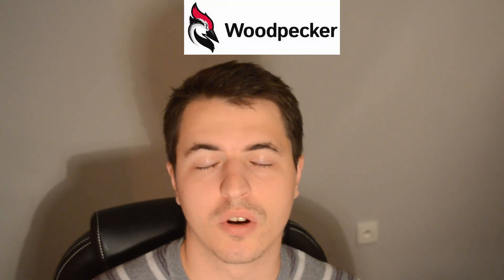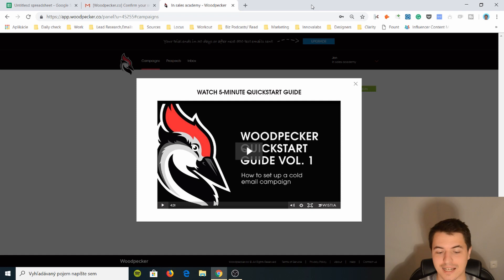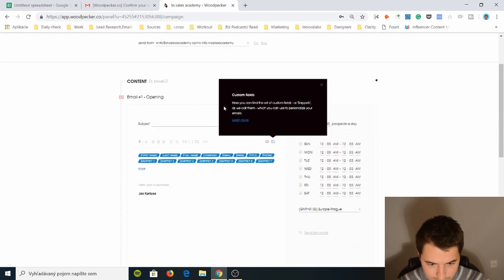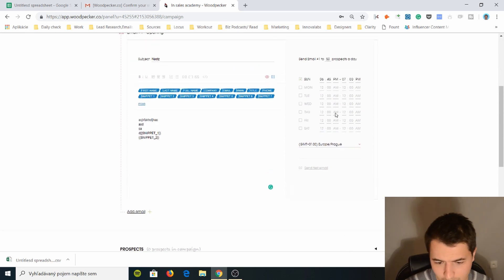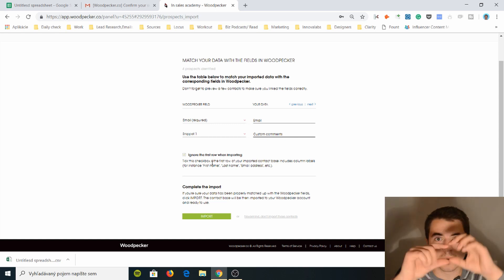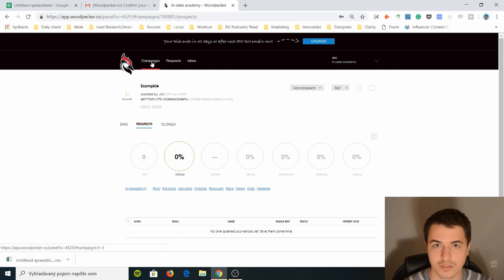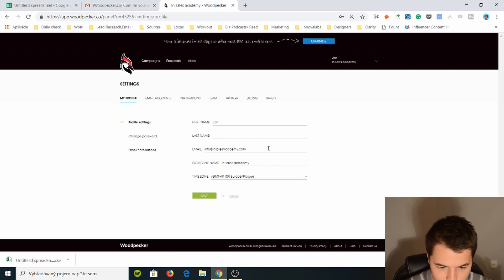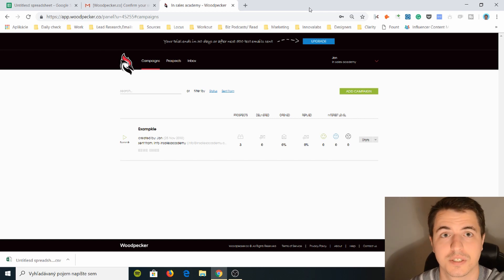Woodpecker Review: How to send a cold email campaign (step-by-step)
In this video, I"m reviewing Woodpecker which is a software tool for sending out cold emails.